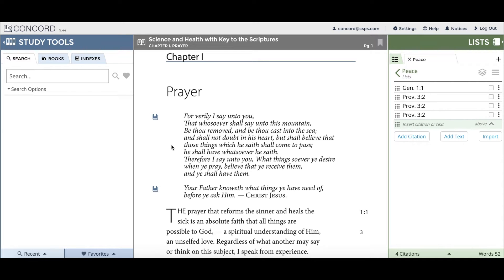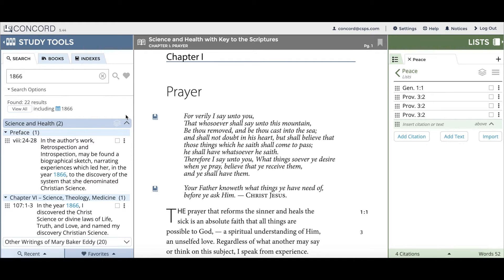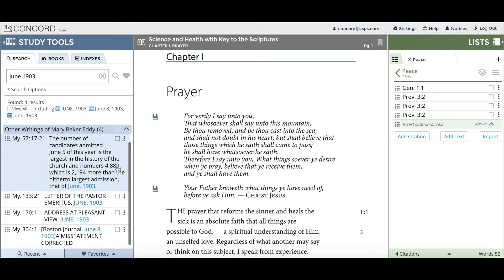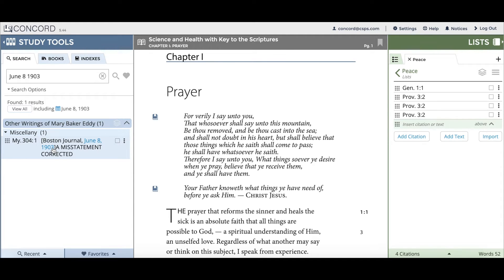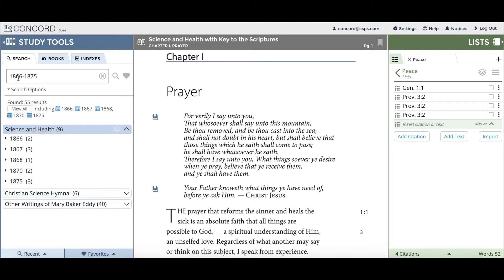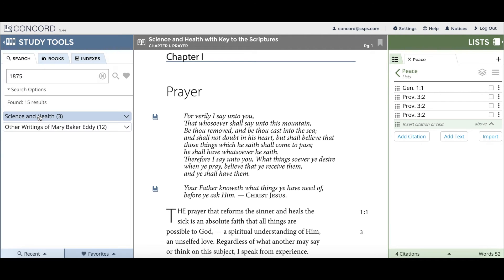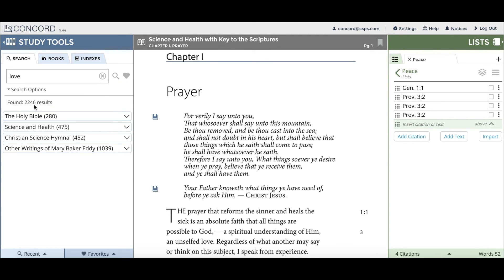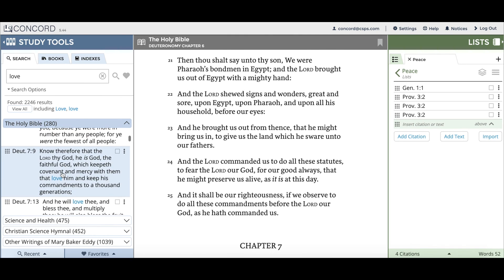How to Search Dates in Concord v5.44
This video talks about and demonstrates improvements included in the latest version of Concord (v5.44).